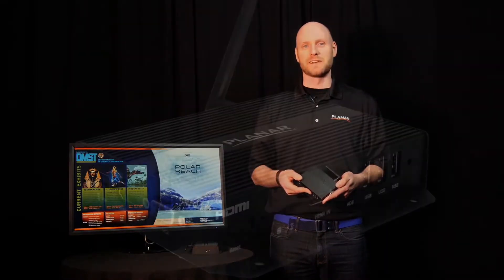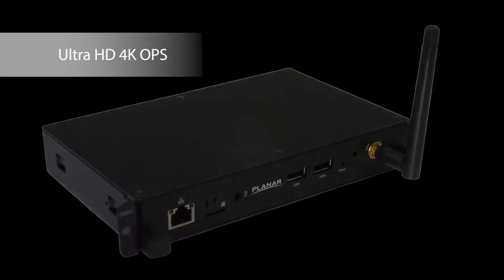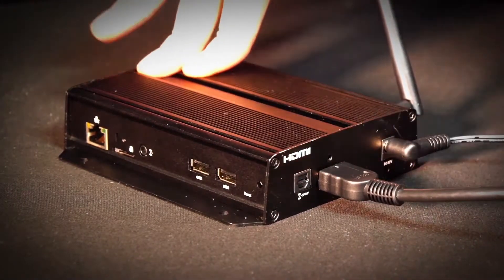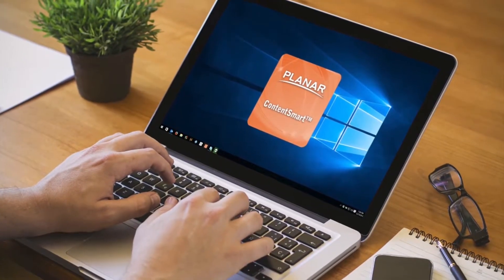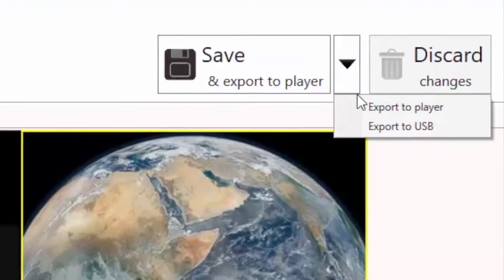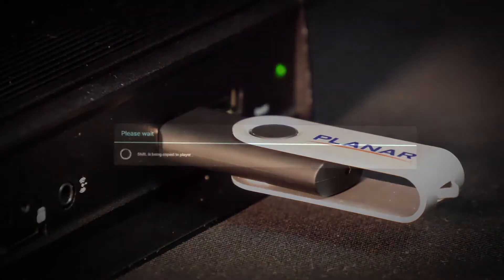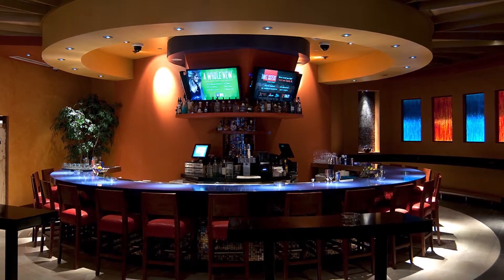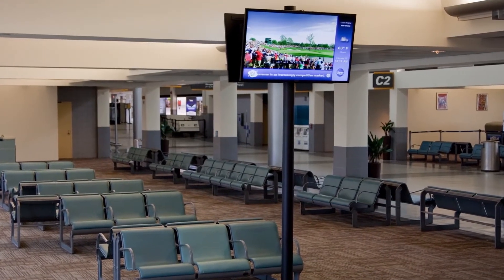Planar ContentSmart Media Player Overview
The Planar® ContentSmart™ Media Player is a digital signage media player platform featuring Full HD 1080p and Ultra HD resolution models and ContentSmart™ Software for easy-to-design and deploy digital signage.